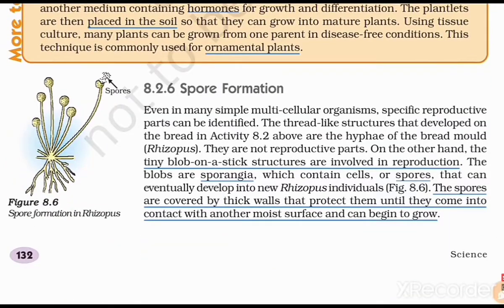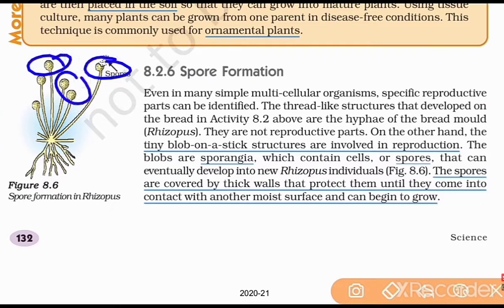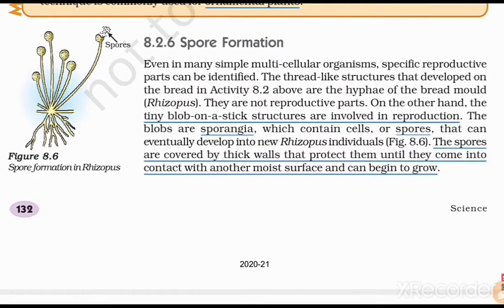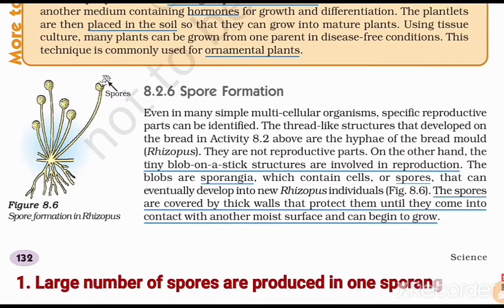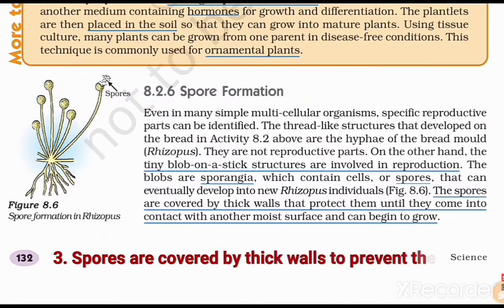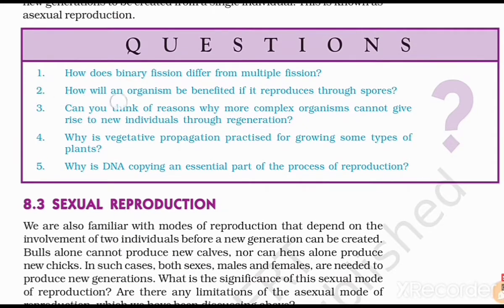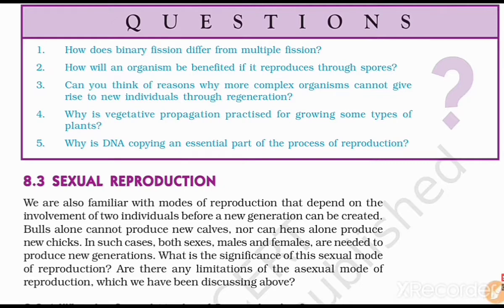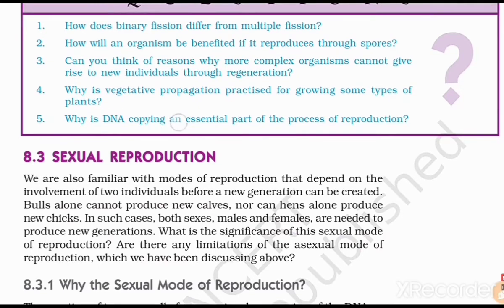How do organisem reproduce chapter 8 class 10 NCERT syllabus 👍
spore formation